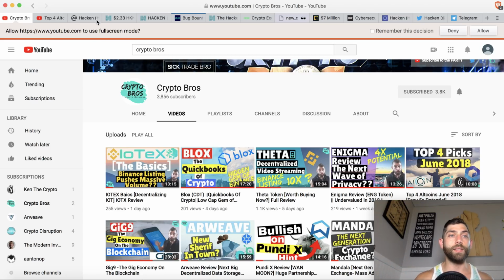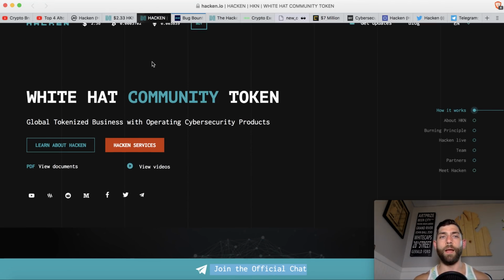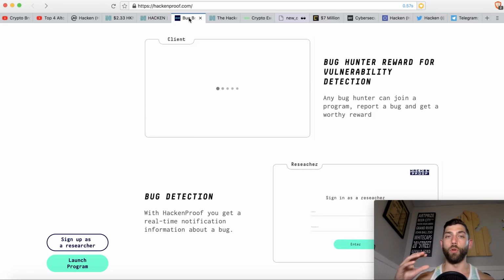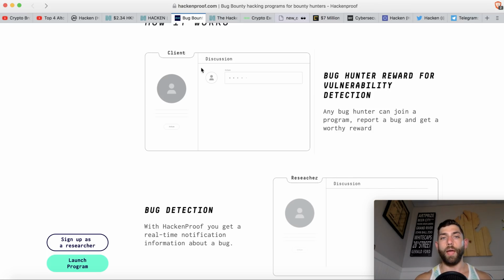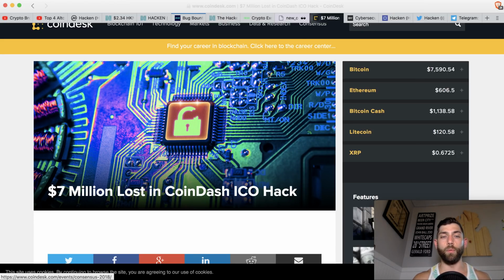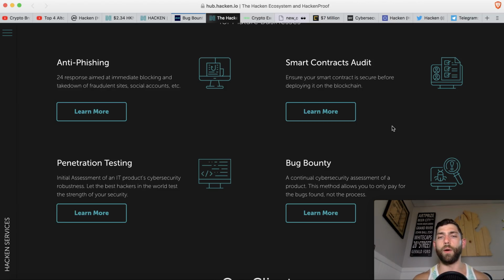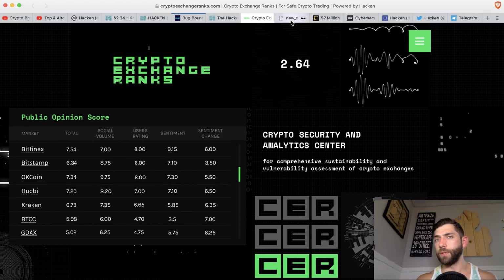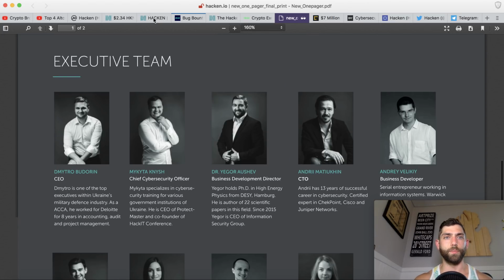Hacken Explained [HKN Token Review] Cybersecurity Forged By Hackers?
Welcome to tonight's HKN token review: Hacken Explained.

So what is Hacken and the HKN Coin?

So Hacken is white hat community of hackers and IT experts who have put together an ecosystem of cybersecurity services both for B2C and B2B. The ecosystem is tokenized meaning all transactions run on the Hacken Ecosystem.

In tonight's video we look at the hacken price and token economics although I did forget to mention that its all-time high was over 7 bucks.

We also dive into a list of their services including Hackenproof and their Smart Contracts audit as well as their team and advisor (John McAfee)

While I am impressed with this project I have not picked any up as of yet.

Last but not least nothing said in this video or this channel is financial advice. I am not a financial advisor nor do I pretend to be one. You must always do your own research and hold yourself accountable for investing in any project. That decisions is for you to make and no one else.
🔒Save 77% by using "cryptobros" at check out.